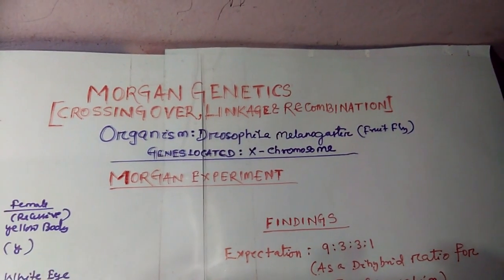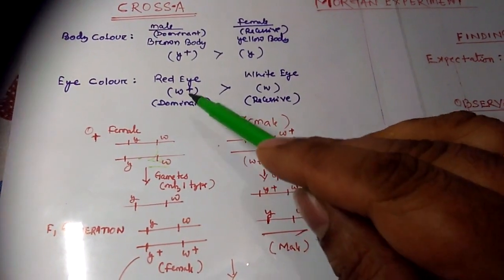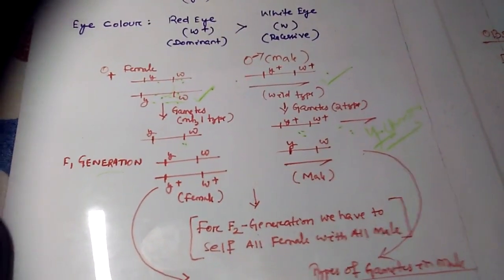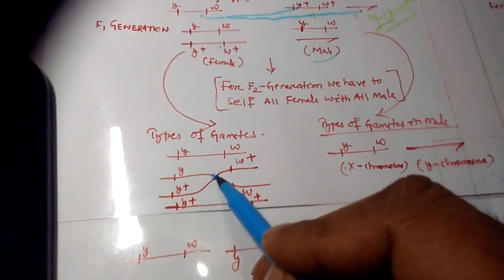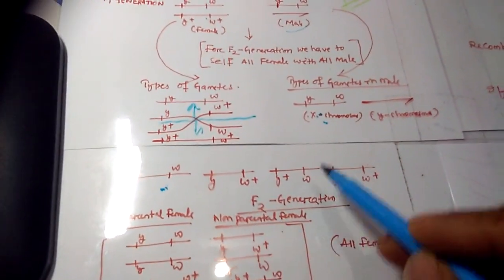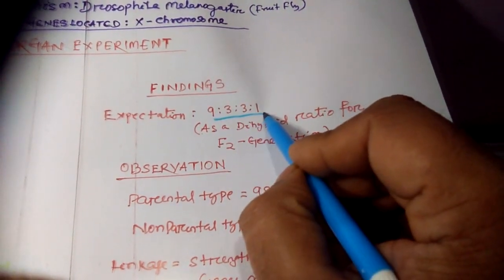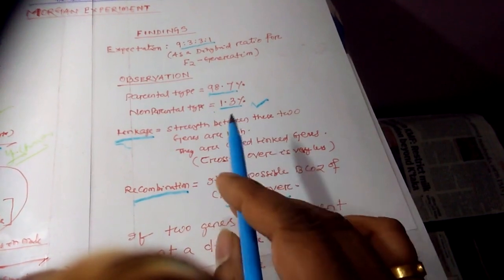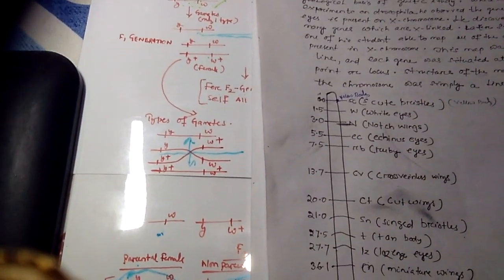Morgan Genetics & Concept of Linkage And Crossing Over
I. Understanding Morgan genetic with
a cross of drosophila characters.